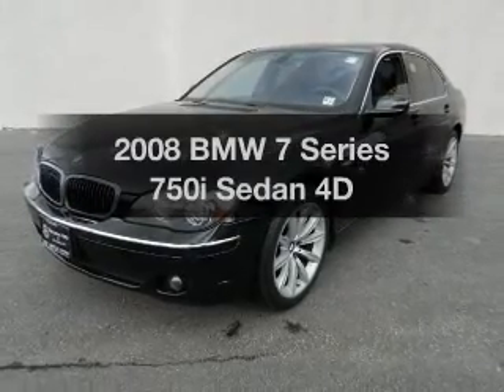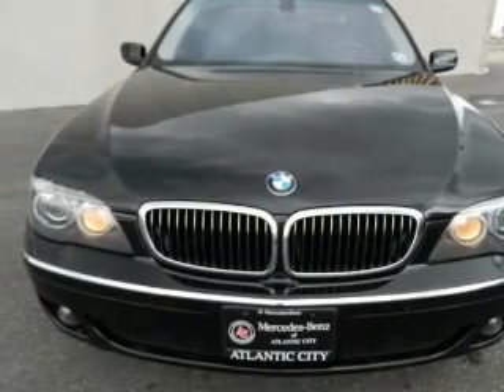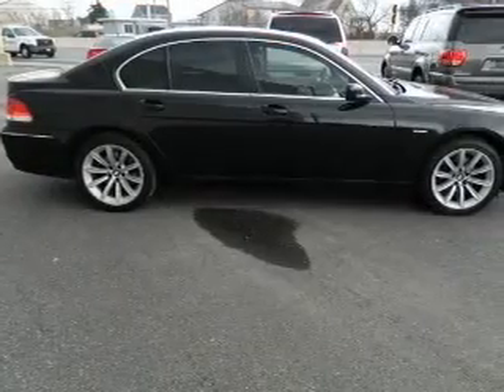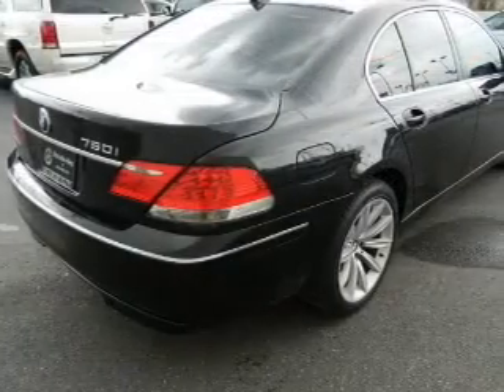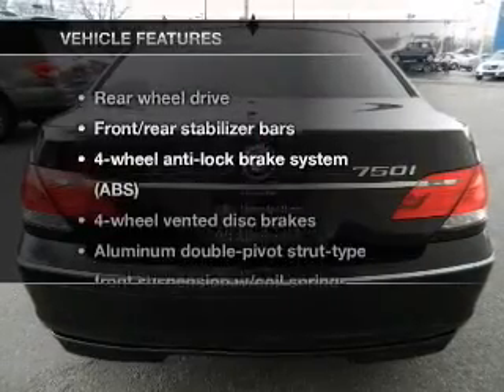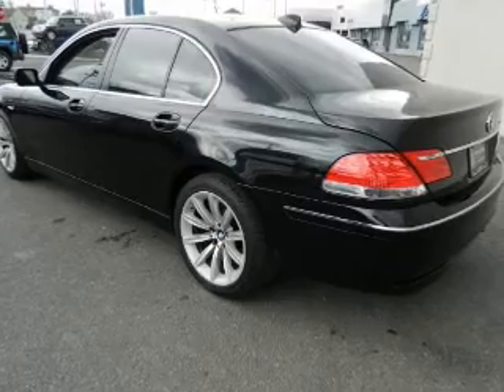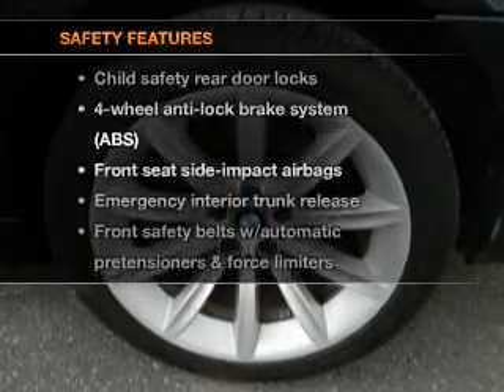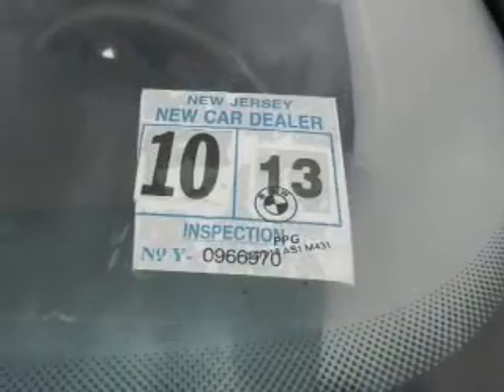2008 BMW 7 Series - W Atlantic City NJ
Year: 2008
Make: BMW
Model: 7 Series
Trim: 750i Sedan 4D
Engine: 8 cylinder 4.8 Liter
Transmission:
Color: Black
Mileage: 83950
Address:
7018 Black Horse Pike